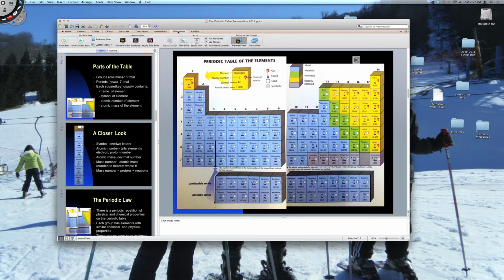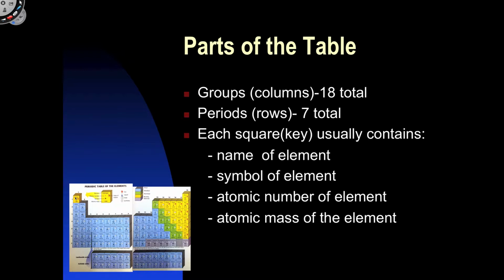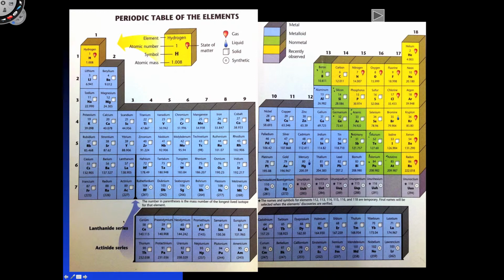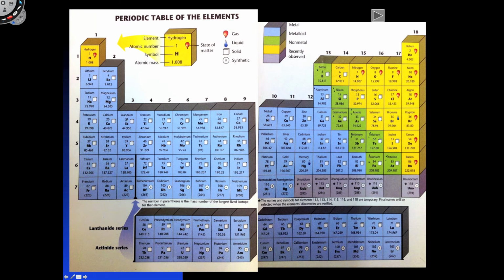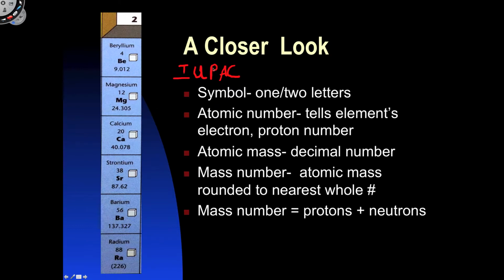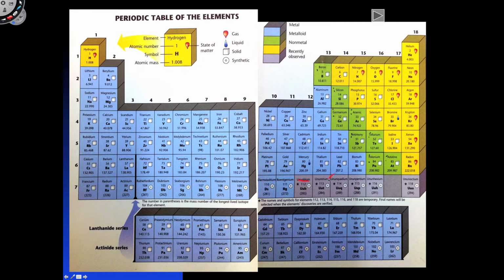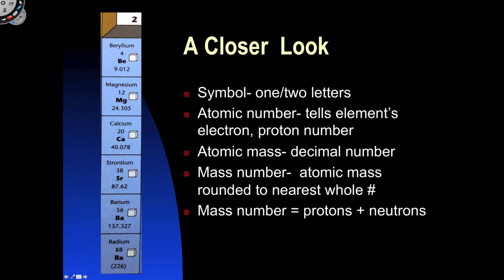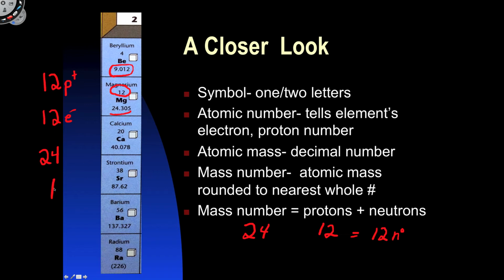Periodic Table Powerpoint Part 2 Mr. Martin